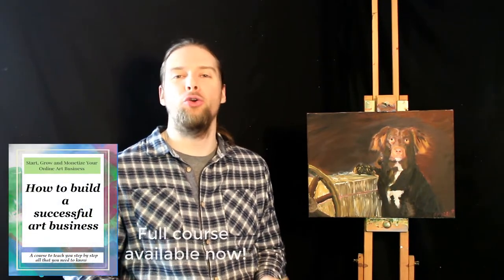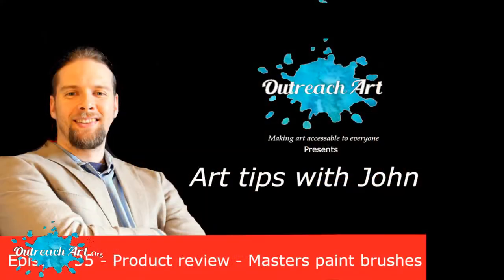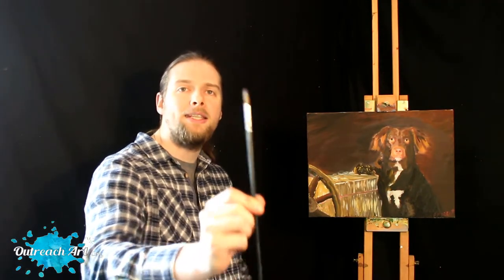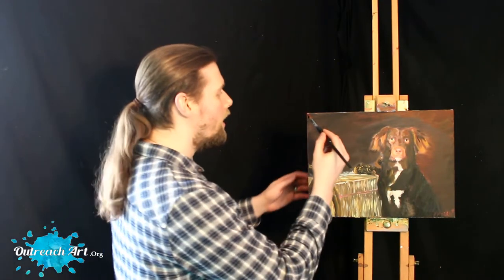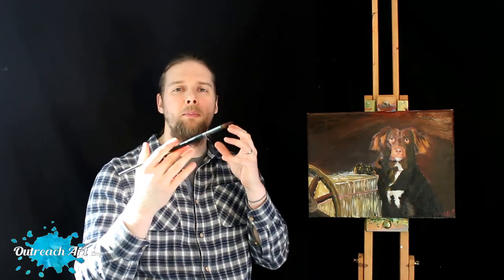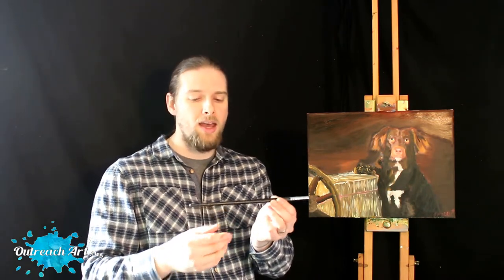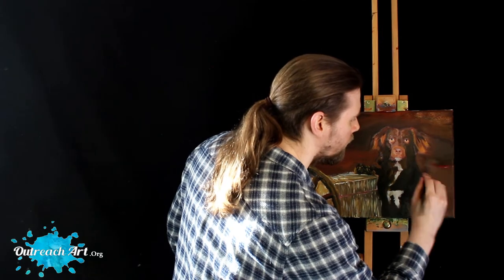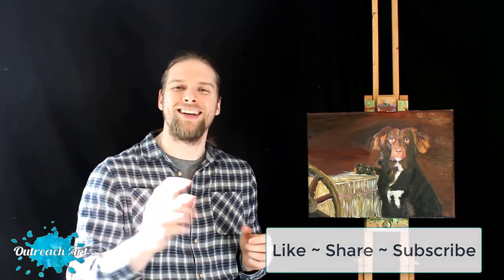Masters paint brushes review- Episode 35 - Art tips with John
In this video, I want to review master's paintbrushes. I will be doing this while completing my latest commissioned painting Spaniel and the wheel.
Finding good paintbrushes can be a very hard task indeed. Today I review one of the best budget paintbrushes around.

Hi there! Outreach art is the perfect art/ art history resource for home school children, community groups and just for learning more about art. Students from all over the world are getting out their paint brushes for the first time and unleashing their creative skills.

Many want to give art a try but never know where to begin. Don't worry we are here to help. With our step by step art courses, our lead artist John Morris teaches students from all walks of life how to paint step by step beautiful art pieces from beginning to end.

If this sounds like something that you would love to try just head to unlock your creative skills.